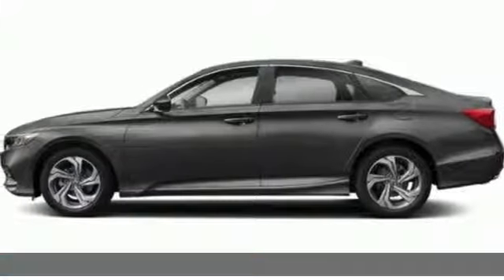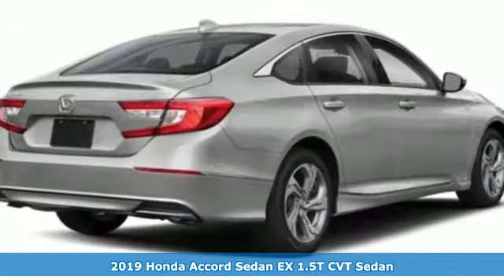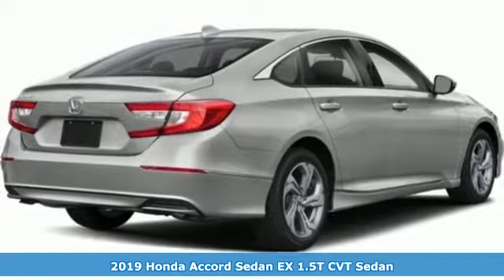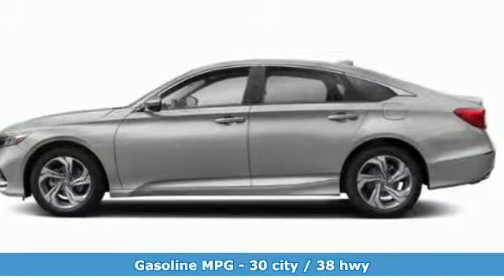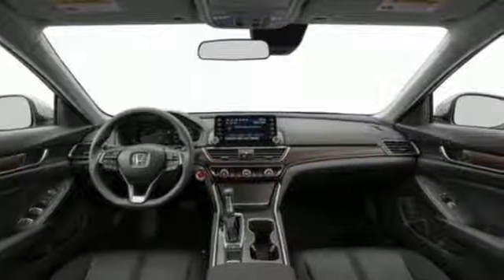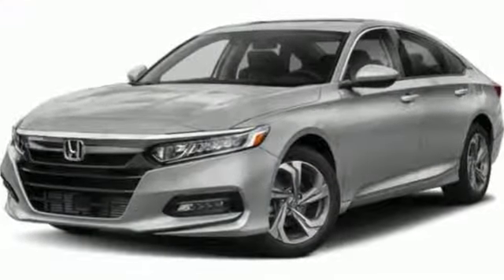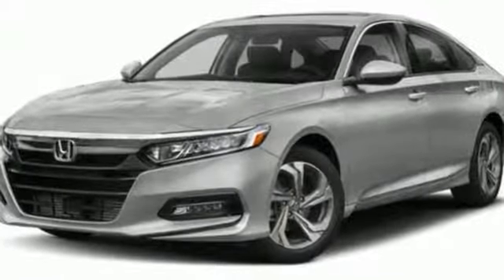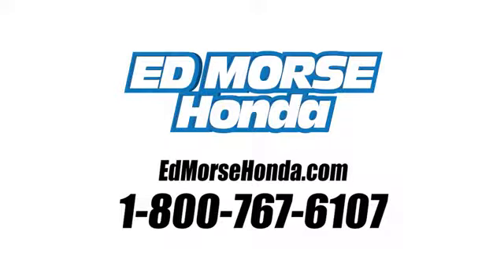New 2019 Honda Accord Sedan West Palm Beach Juno, FL KA115369 - SOLD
Year: 2019
Make: Honda
Model: Accord Sedan
Trim: EX 1.5T
Engine: 1.5t I-4 DOHC 16-Valve Turbocharged VTEC Engine
Transmission: Automatic
Color: GY/Modern
Stock #: KA115369
VIN: 1HGCV1F40KA115369
This outstanding example of a 2019 Honda Accord Sedan EX 1.5T is offered by Ed Morse Honda. Why spend more money than you have to? This Honda Accord Sedan will help you keep the extra money you'd normally spend on gas. There is no reason why you shouldn't buy this Honda Accord Sedan EX 1.5T. It is incomparable for the price and quality. Just what you've been looking for. With quality in mind, this vehicle is the perfect addition to take home. This is about the time when you're saying it is too good to be true, and let us be the one's to tell you, it is absolutely true.

Address:
3790 West Blue Heron Boulevard